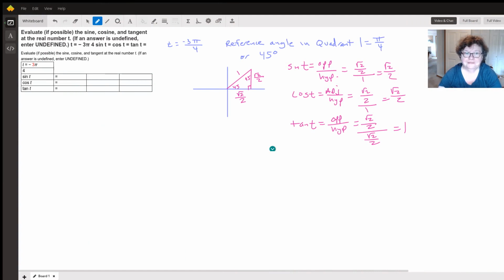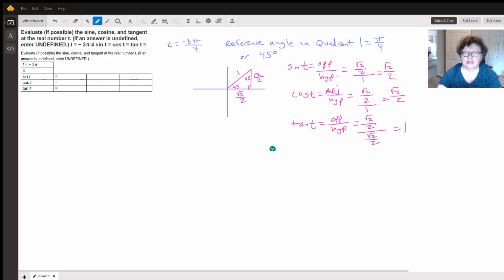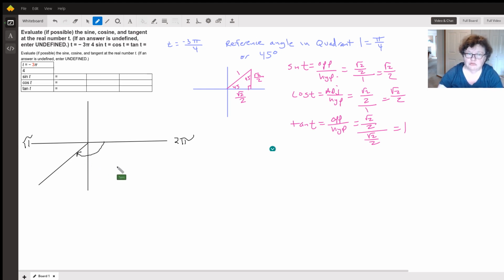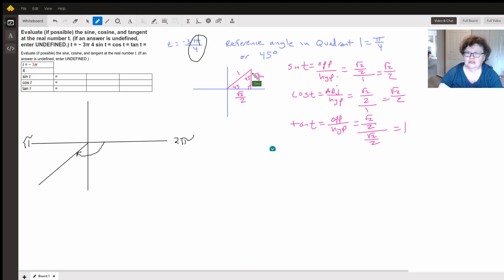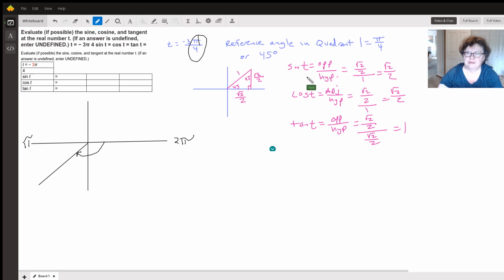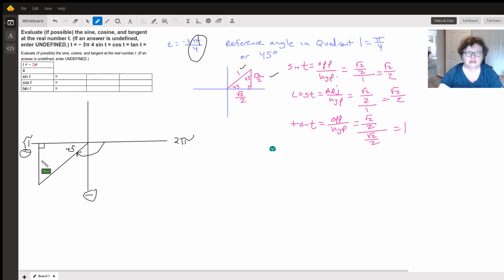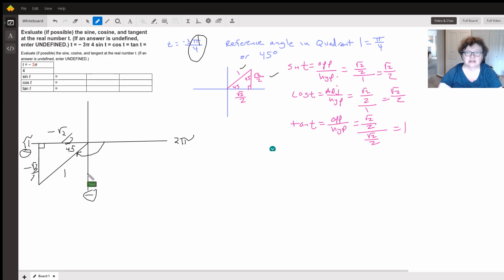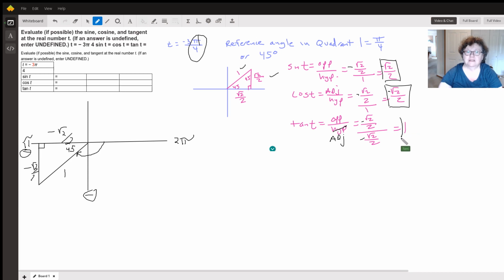Find the reference angle and the quadrant and you CAN do this!!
Question: Evaluate (if possible) the sine, cosine, and tangent at the real number t. (If an answer is undefined, enter UNDEFINED.) t = −  3π 4 sin t =    cos t =    tan t =
Evaluate (if possible) the sine, cosine, and tangent at the real number t. (If an answer is undefined, enter UNDEFINED.)

t = − 3π

4

sin t

cos t

tan t

Answered By:

Terri G.
ALGEBRA, GEOMETRY, PRECALCULUS, COLLEGE ALGEBRA LICENSED MATH TEACHER.